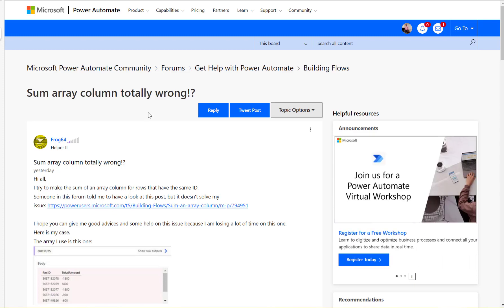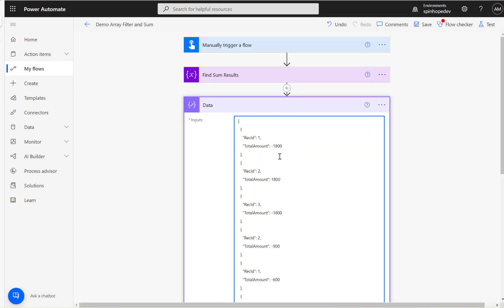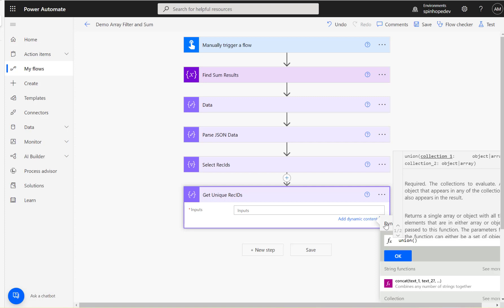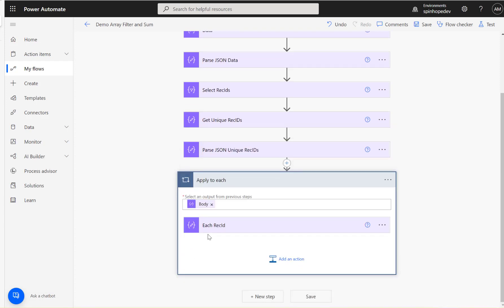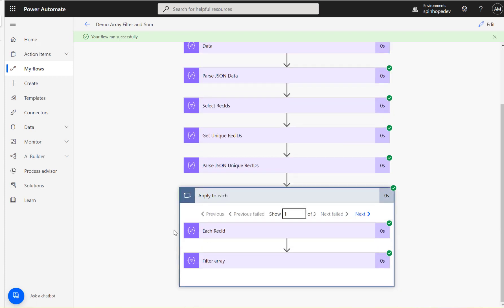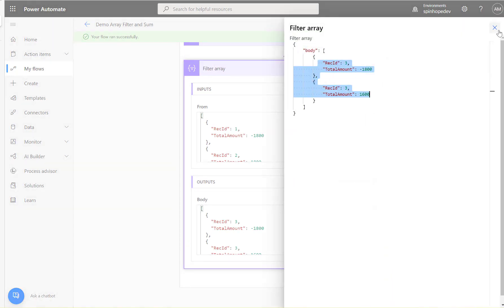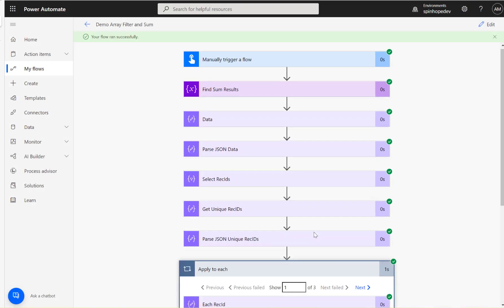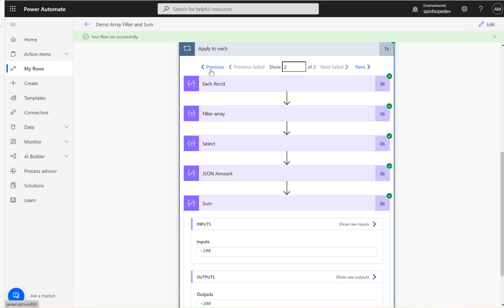Power Automate - Unique Id & sum of array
This video explains how to filter by unique id and find the sum of values from an array.

Expressions I used here in this video are as follows:

union(body('Select_RecIds'),body('Select_RecIds'))

Format of JSON Amount
  "root": {
    "Amount": @{body('Select')}

xpath(xml(outputs('JSONAmount')), 'sum(/root/Amount)')

Power Automate Community Forum